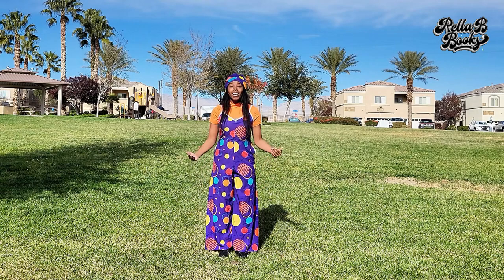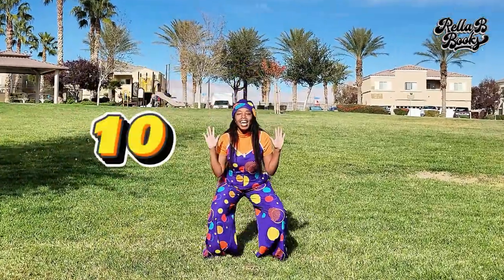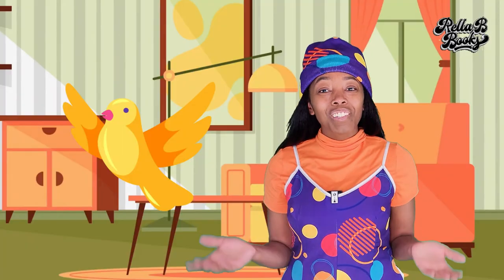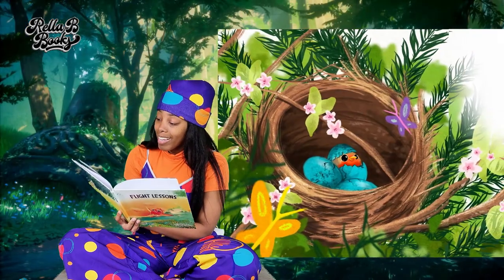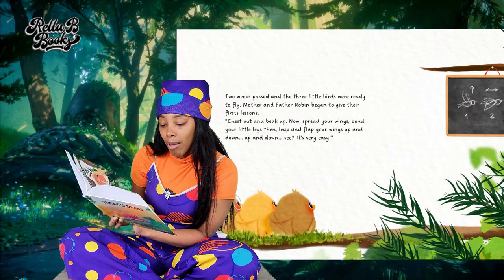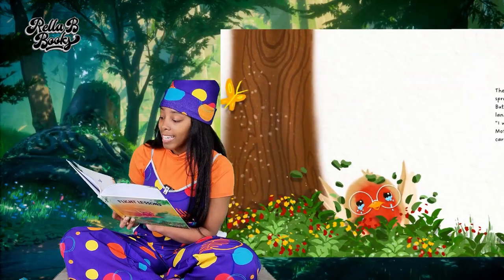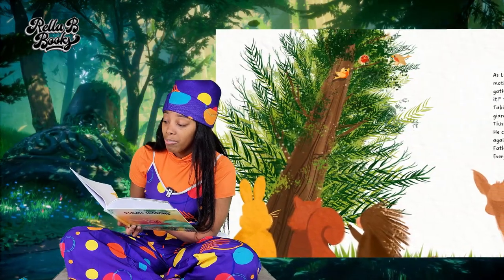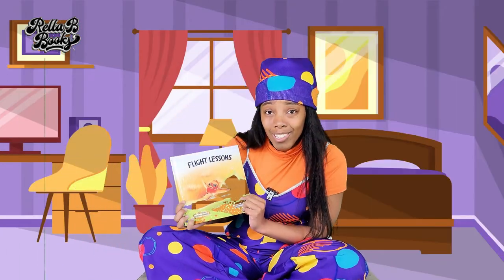Adventure Story Read Aloud Book for Kids: “Flight Lessons” Read Aloud For Kids | RellaBBooks.com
This book was read with permission of the author and publisher. Please support the author by purchasing your own copy

Join Rella B for a magical read-aloud session of Flight Lessons by Elenora Romaniello

Perfect for young readers and Bird enthusiasts, this story is entertaining and teaches valuable lessons about overcoming fears with courage. Prepare for an engaging, interactive storytime with fun stretches, brain-teasing riddles, and heartwarming tales.

⏰Timestamps:

00:18-👉 Before we begin, let's awaken our minds and bodies with fun stretches and a brain-teasing riddle (02:30) to prepare us for Storytime. Stretching is not just fun, but it also helps our little ones stay focused and engaged. 🧠💪

03:32-📘 In today's read-aloud, we're exploring the engaging story of a Robin family’s journey as they overcome challenges together. But first, let's learn a few ways we can say Bird! This engaging lesson will help language skills and set the stage for our story.

03:54- 🎥 Then, snuggle in as I take you through the pages of "Flight Lessons”. Together, we'll discover a Robin family on their adventure through the shifting seasons, where they unite to conquer challenges. This engaging tale not only entertains but also imparts valuable lessons: overcoming fears with courage, embracing changes and the importance of family bonding.

09:54- 👏 At the end of our adventure, we’ll have a special shout-out section to appreciate the Co-Creators who made this magical journey possible. Let's celebrate their creativity and hard work! 🎉

This video is about Read Aloud for Kids: "Flight Lessons" - Captivating Adventure Storytime. But it also covers the following topics:

Read Aloud For Kids
Educational Stories For Children
Learning Through Reading

✅  Other Videos You Might Be Interested In Watching:

👉📚 Read Aloud | This Book is Perfect by Ron Keres | Reading with Rella B | Picture Book Author

There will be many participation opportunities for the little ones, so please go to RellaBBooks.com or your favorite social channel if you would like to learn more about those!

If you have a book you're interested in featuring on the YouTube channel or podcast, please contact my email, which I mentioned below: